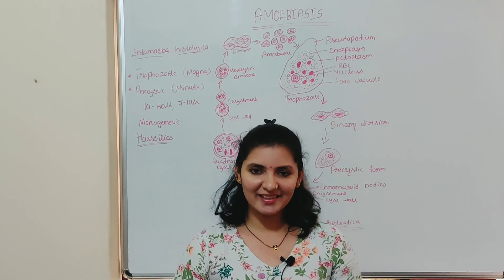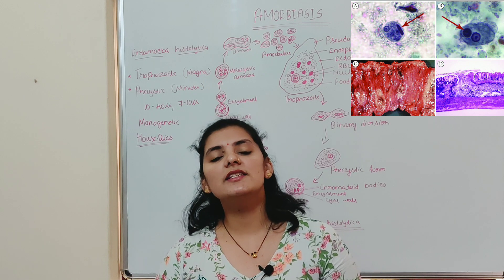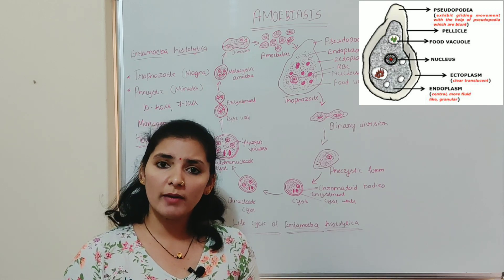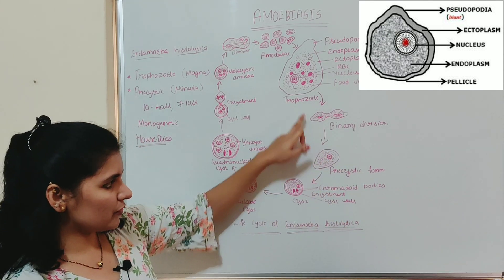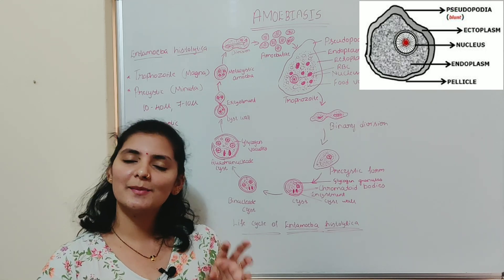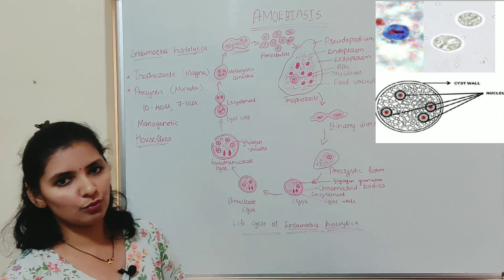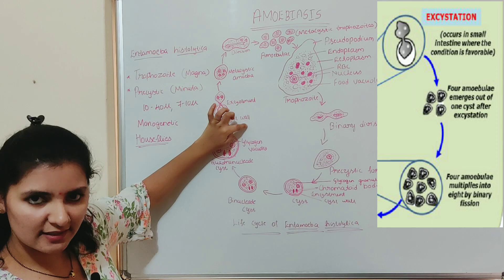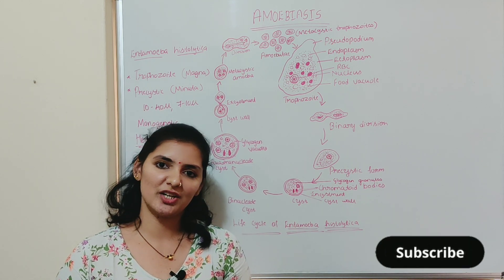Amoebiasis| Life cycle of Entamoeba histolytica | Trophozoite | Precystic form | Man | Class 12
Amoebiasis
Amoebiasis is a disease caused by a one-celled parasite called Entamoeba histolytica.

QUERIES SOLVED
What is Amoebiasis ?
What is the causative agent of Amoebiasis ?
Define Monogenetic
Explain the life cycle of Entamoeba histolytica

1. To know about the different concepts of genetics you can click on the link given

Vidya Bhat